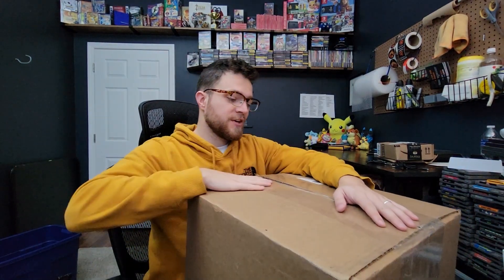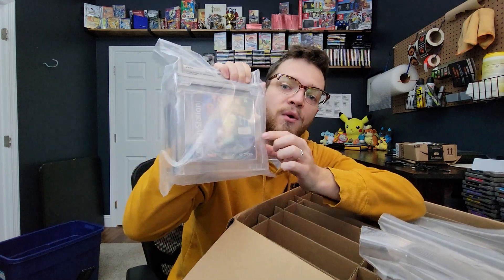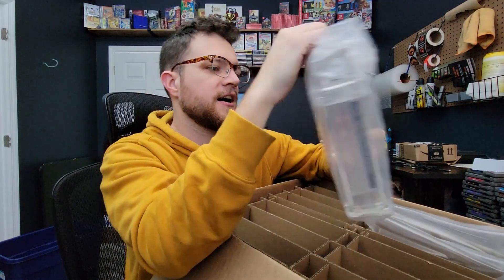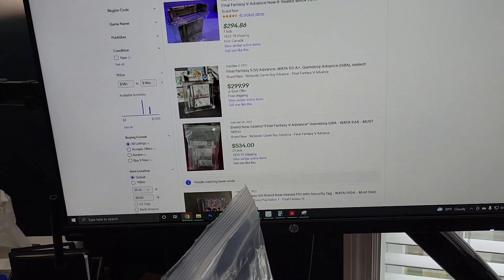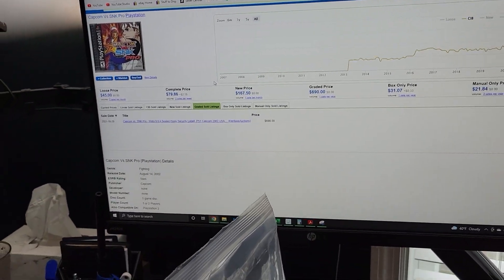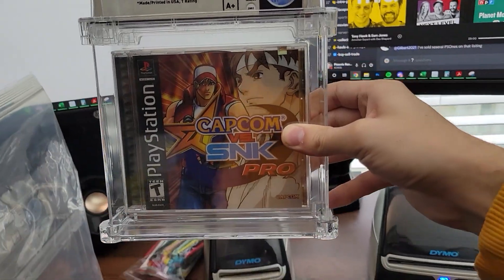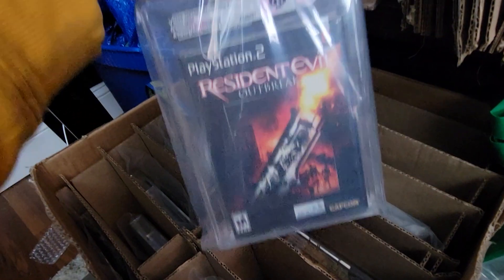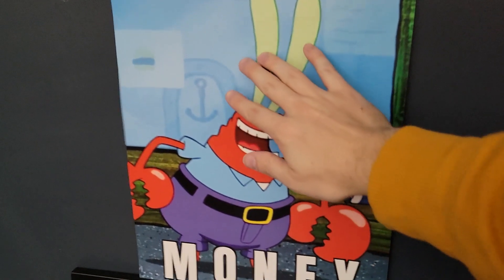The Honest Reality of Grading Video Games